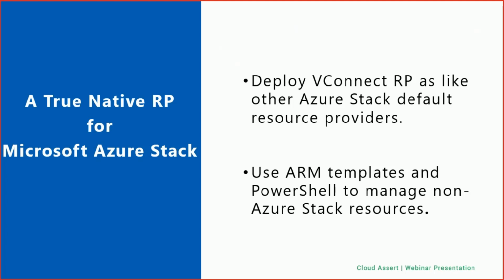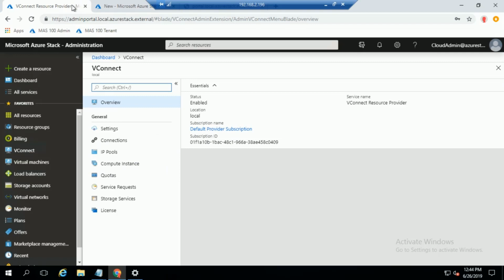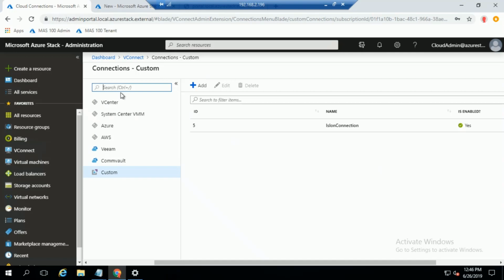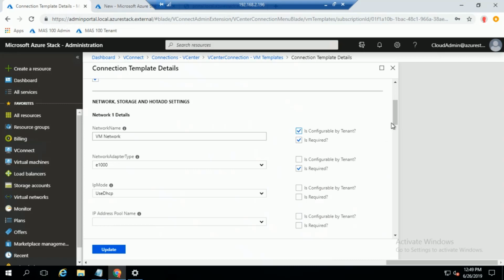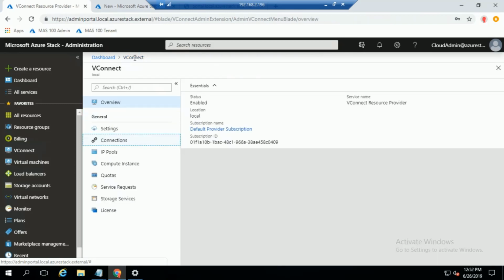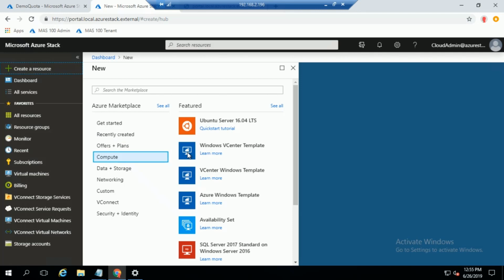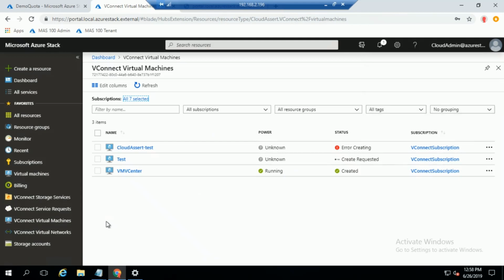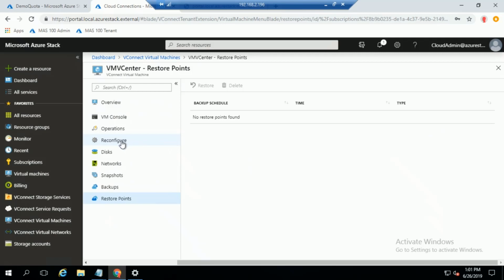How to Leverage VMware vCenter in Azure Stack using VConnect